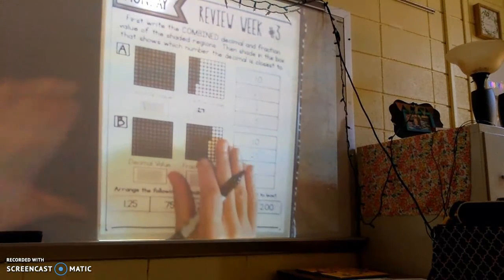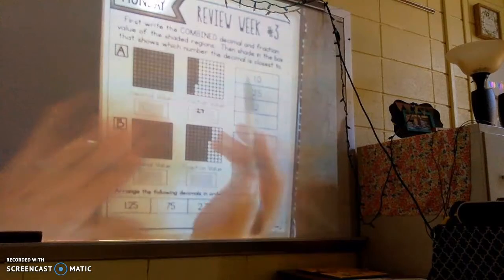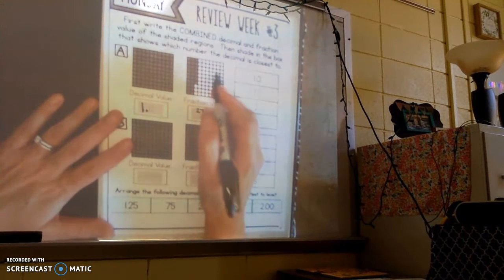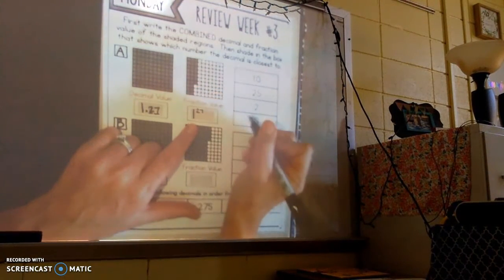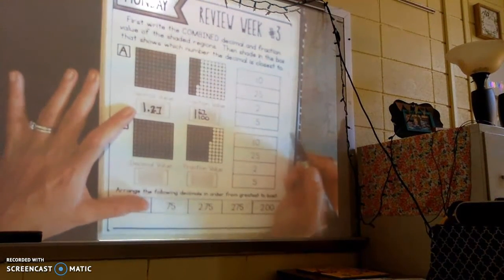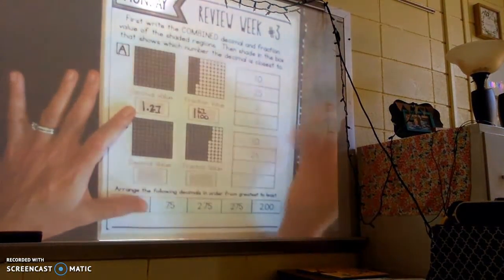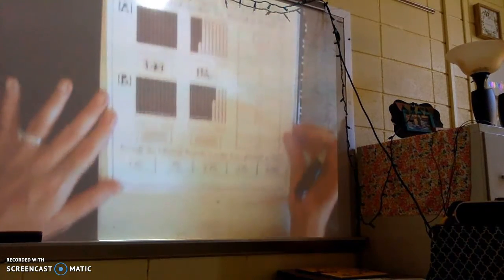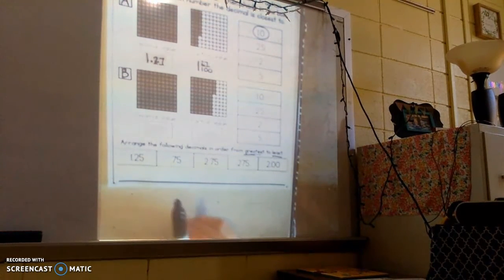September 14, Review Week 3